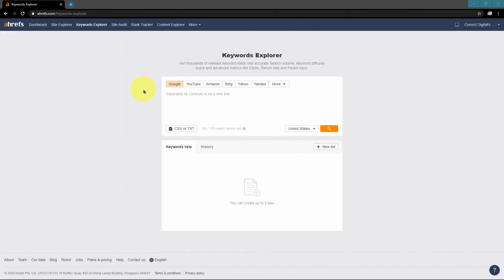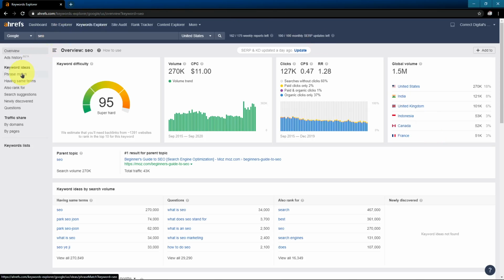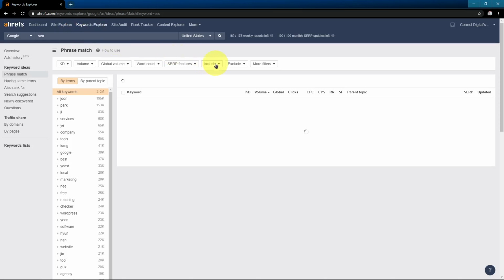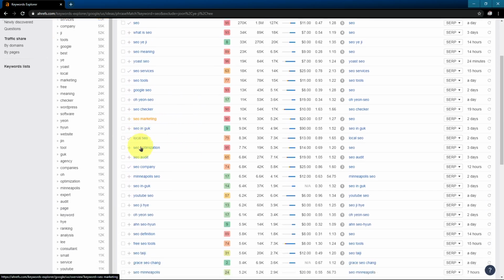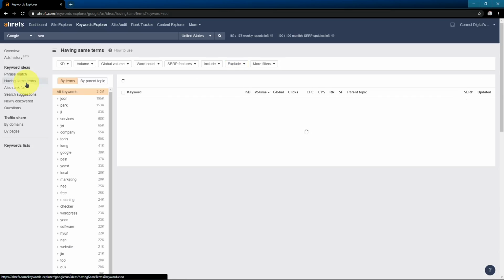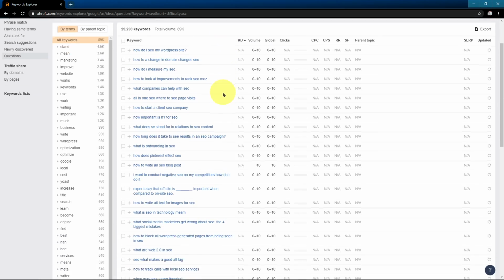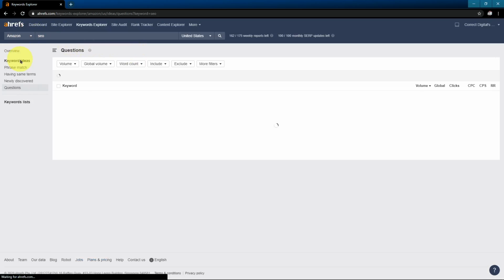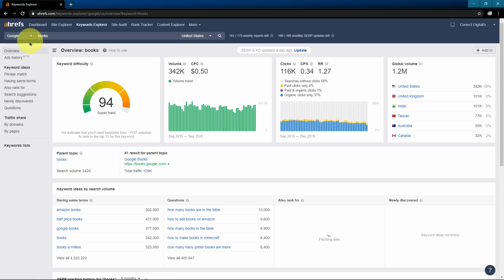Ahrefs Tutorial Part 3 - Keyword Explorer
The Ahrefs Keyword Explorer is a powerful SEO tool that you can use to do research on industry keywords. Discover the monthly search volume and estimated number of monthly clicks on a number of different popular search engines.

I will show you how to use the most helpful filters and give you insightful tips on how to properly use this essential SEO tool. We'll take a look at how to find keyword ideas and more in this video.

Interested in our company? We offer digital marketing services to small businesses in the United States and beyond.